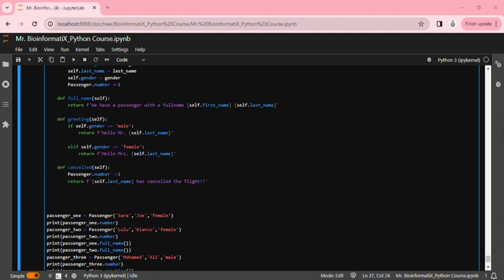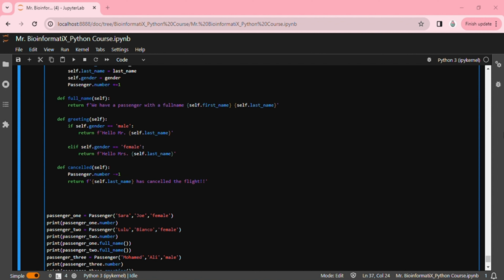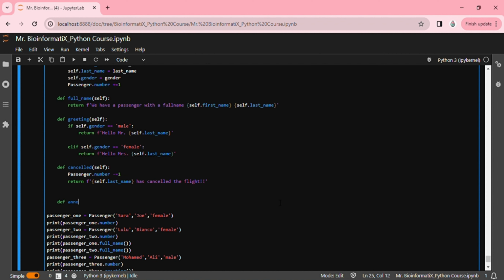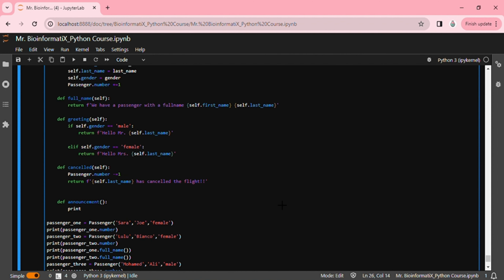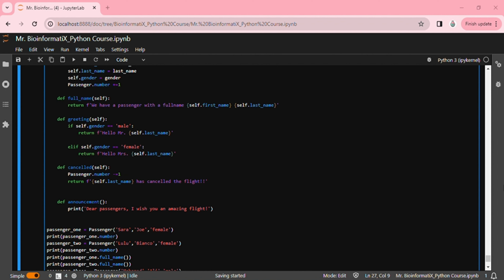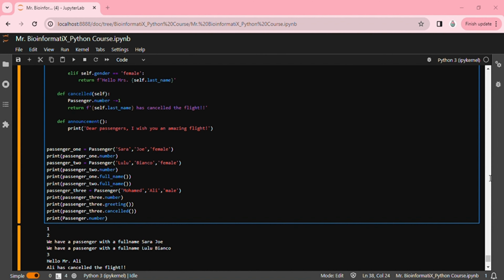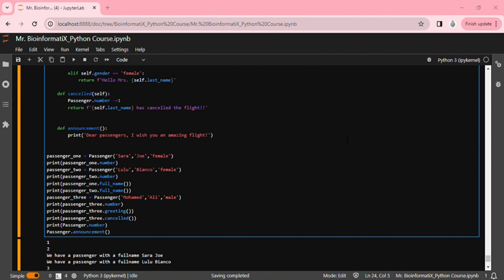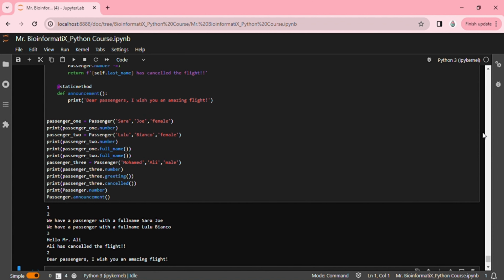Static Method in Python | Python for beginners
Dive into the world of Python programming as we uncover the hidden gems of static methods! In this comprehensive tutorial, we explore the versatility and utility of static methods in Python, empowering you to take your coding skills to new heights.

🔍 What You'll Discover:

Understanding the concept of static methods and their unique role in Python programming.
Unleashing the power of static methods to simplify your code and improve readability.
Exploring real-world examples and practical applications of static methods in Python projects.
Mastering advanced techniques and best practices for incorporating static methods into your codebase.
Unlocking the potential of static methods to enhance efficiency, scalability, and maintainability in your Python programs.
Whether you're a beginner looking to level up your Python skills or an experienced developer seeking to optimize your code, this tutorial is your ultimate guide to mastering static methods in Python. Don't miss out on this opportunity to elevate your programming prowess and unlock new possibilities in your projects!

🚀 Ready to level up your Python programming? Hit play and embark on this enlightening journey with us!